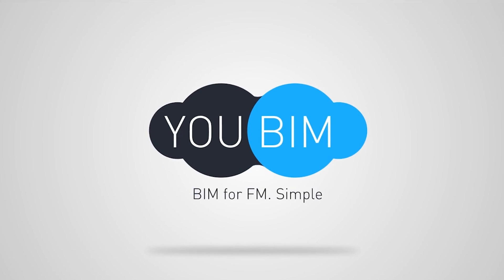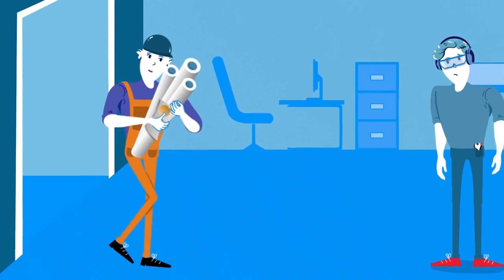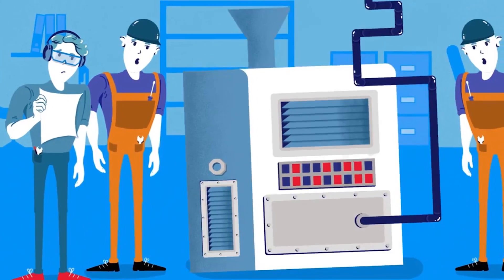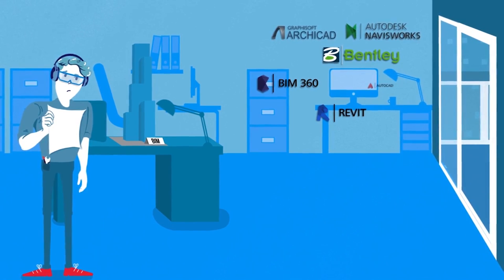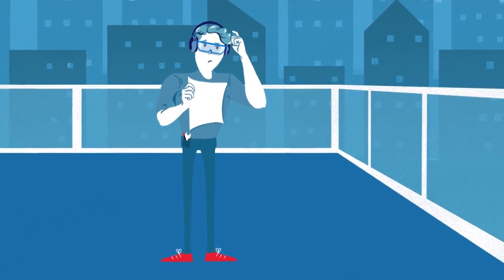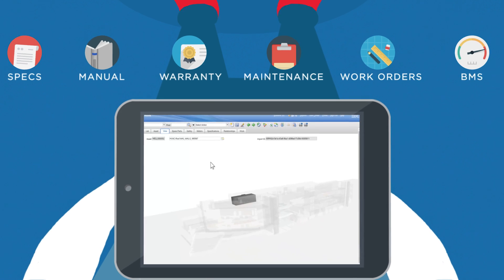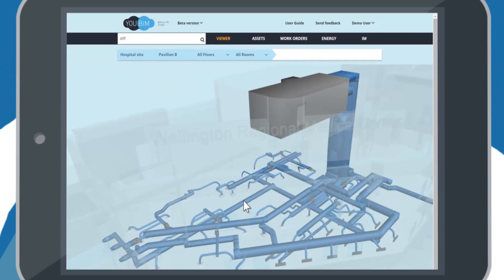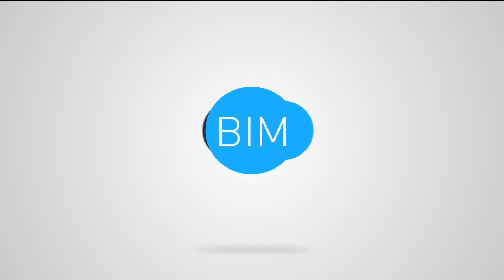YouBIM BIM for FM Simple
YouBIM® is a Cloud-based Software, which extends the value of BIM [Building Information Modeling] through to Buildings Lifecycle, by giving owners an integrated database and instant access to asset information and location through an easy-to-navigate web-based 2D/3D-BIM interface.